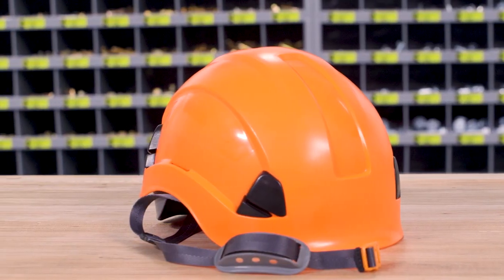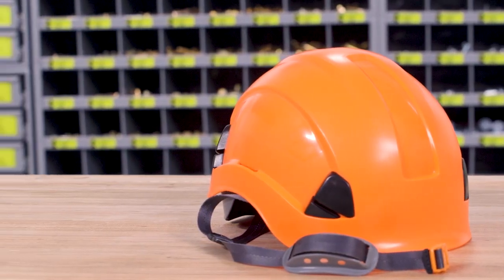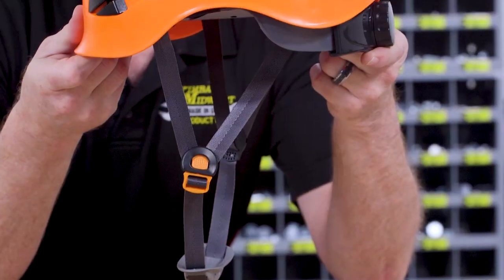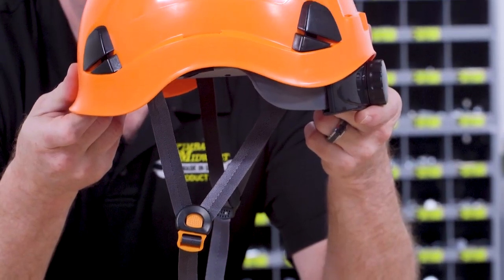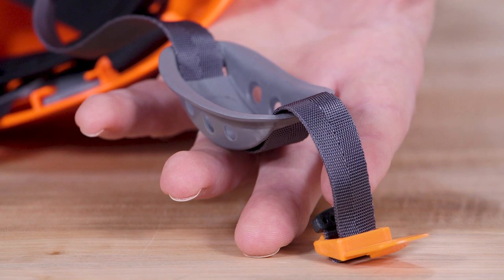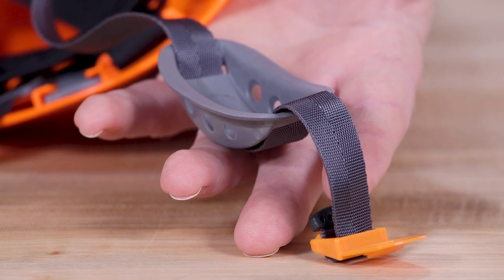Kimball Midwest's Climbing-Style Hard Hat with Chin Strap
Kimball Midwest's Climbing-Style Hard Hat with Chin Strap - 83-046 // View this Product on kimballmidwest.com

Features:

• UNIQUE DESIGN
Climbing-style hard hat with an integrated chin strap provides a modern look. Designed to be worn while working at elevated heights or for prolonged periods of time.

• FOUR-POINT CHIN STRAP
Double "Y" chin strap with a soft rubber chin protector helps prevent the hard hat from shifting during movement or impact.

• INCREASED SIGHTLINE
Brimless design provides unobstructed view.

• SIX-POINT RATCHETING SUSPENSION
Wheel ratchet provides superior comfort and adjustability.

• DURABLE CONSTRUCTION
Molded from ABS plastic for durable head protection.

• TECHNICAL SWEATBAND
Allows for extended wear and increased sweat absorption.

• ANSI Z89.1, TYPE 1, CLASS E